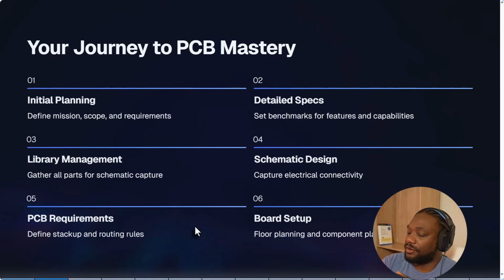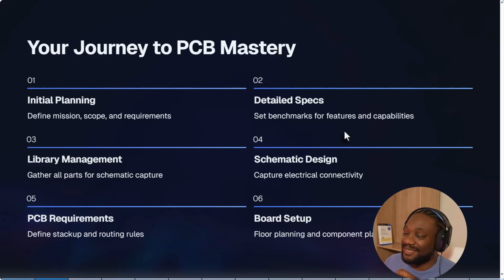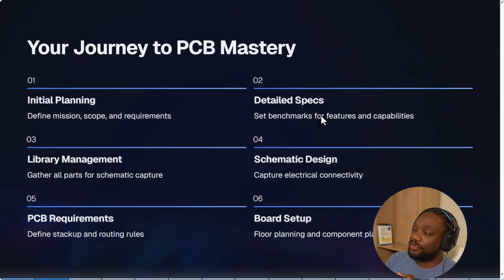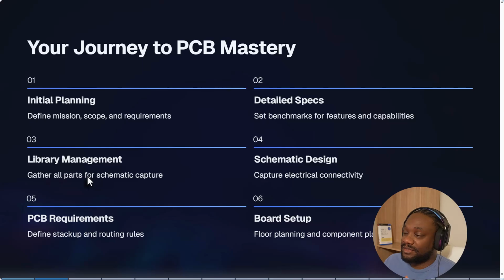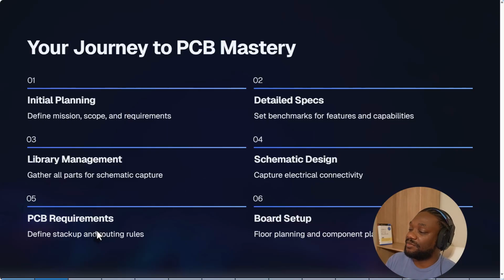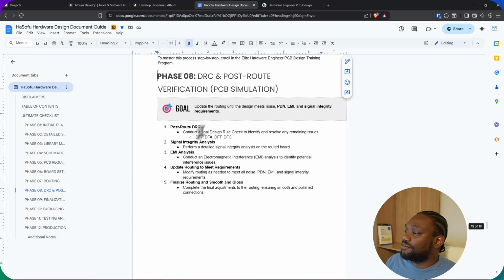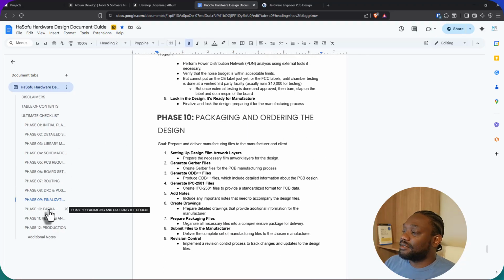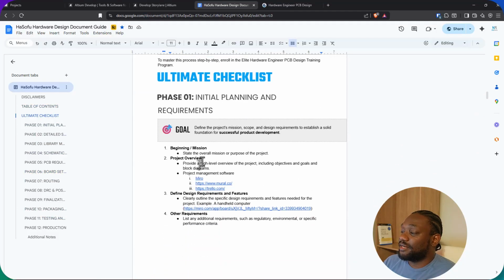What They Don't Teach You About PCB Design (12 Industry Phases)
Ever wondered how hardware and PCB design engineers create printed circuit boards in industry? The real corporate engineering process is much more involved than most people think. It is not just about designing a board. It is a structured business process with 12 major phases, taking a product from concept to completion, from mind to market.

THE 12 PHASES OF INDUSTRY PCB DESIGN

In this video, I walk through all 12 phases of professional hardware and PCB design, explaining what engineers need to check and accomplish at each stage.

From defining requirements and specifications to library management, schematic design and capture, PCB routing, Design Rule Check verification, manufacturing files, testing, and production, you will learn how the complete process works in industry.

Understanding these phases will help you develop the skills companies expect and prepare you for a career as a professional hardware engineer.

CHAPTERS

0:00 Introduction
0:58 Phase 1: Requirements, the Most Important Phase
3:15 Phase 2: Specifications
4:24 Phase 3: Library Management
5:23 Phase 4: Schematic Design vs. Schematic Capture
6:38 Phases 5 and 6
7:37 Hardware Design Coaching
7:57 Phase 7: PCB Routing
8:36 Phase 8: DRC Verification, DFF, DFT, and DFA
9:18 Phase 9: PCB Finalization
9:54 Phase 10: Manufacturing Files and Assembly Ordering
10:35 Phase 11: Testing and Release
10:51 Phase 12: Production
11:49 Altium Develop

Which phase of the PCB design process do you think most engineers underestimate?